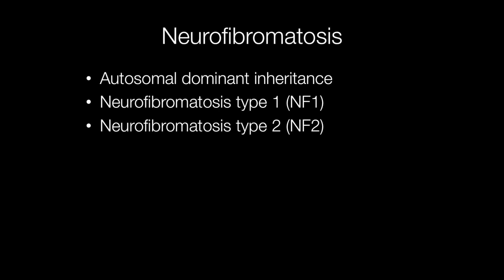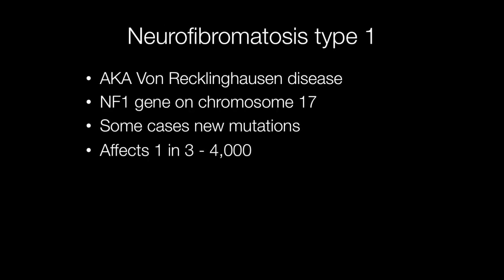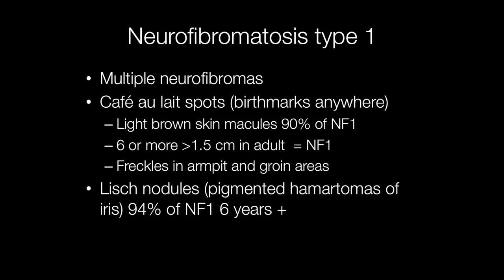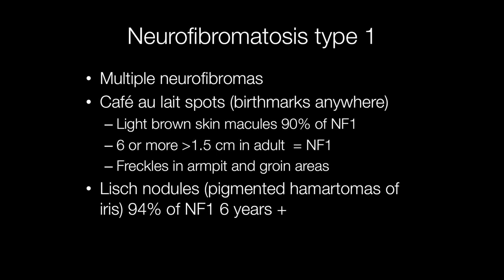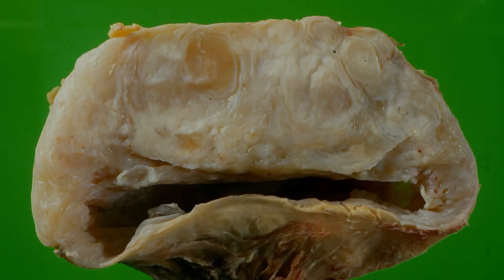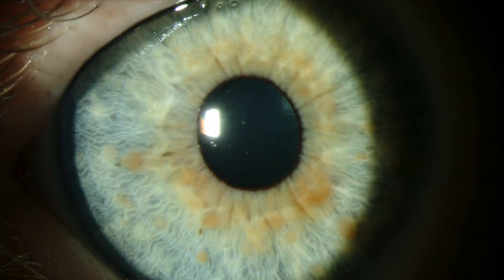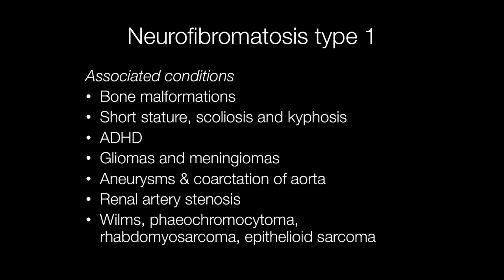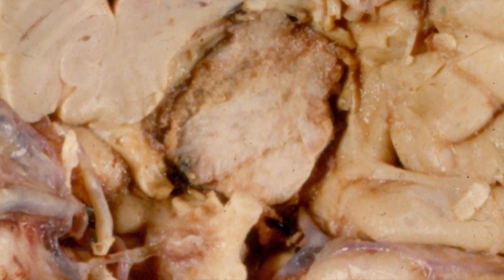Neurofibromatosis Type 1 (NF1) - Pathology mini tutorials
Neurofibromatosis type 1 affect around 1 in 3,000 of the population. It is associated with multiple neurofibromas.
0:00 Intro
0:10 Autosomal dominant inheritance and types of neurofibromatosis
0:41 Inheritance and frequency of NF1
1:18 Signs associated with neurofibromatosis type 1
2:24 Photograph of cafe au laait spots
2:32 Gross oimage of neurofibroma
2:44 Images of Lisch nodules: Thank you to Brice Critser and Ed Heffron CRA, Ophthalmology and Visual Sciences, University of Iowa
3:05 Conditions associated with neurofibromatosis type 1
4:27 Wilms tumour image
4:44 Gross image of meningioma